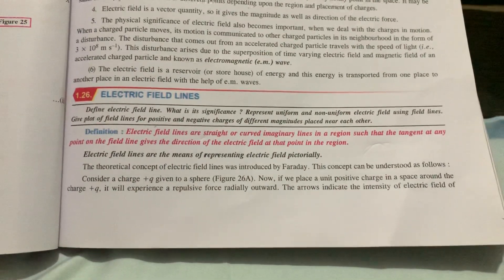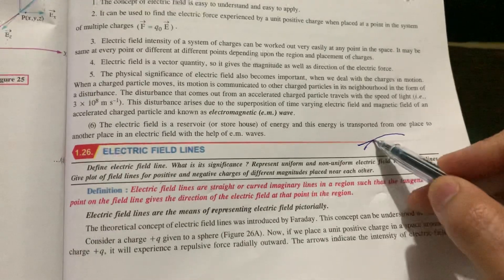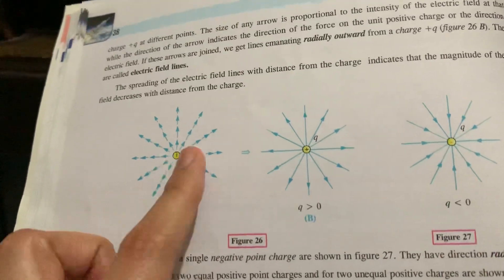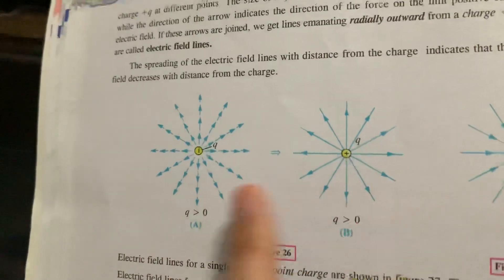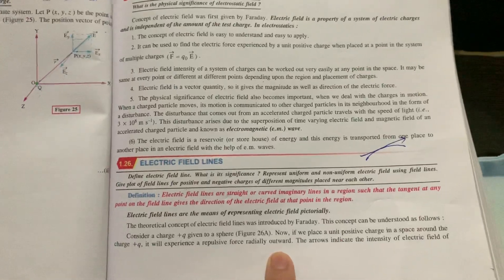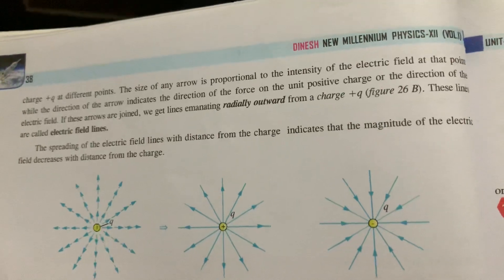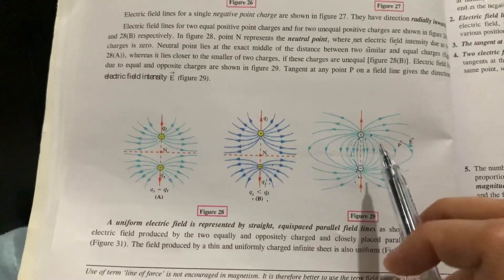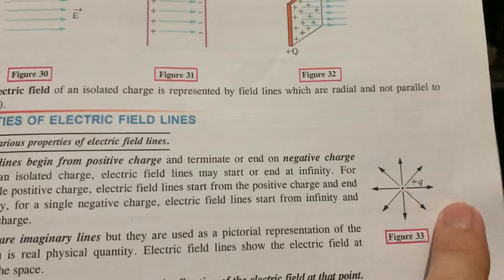XII ELECTRIC FIELD LINES